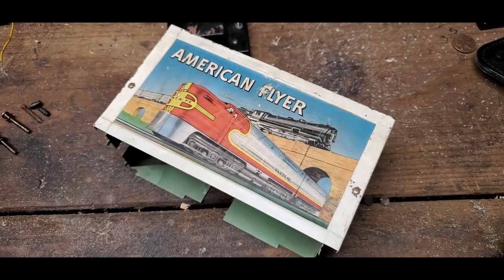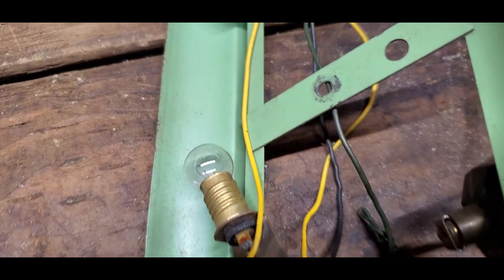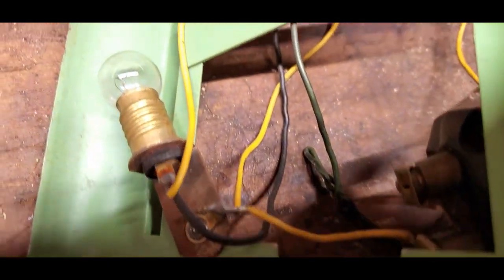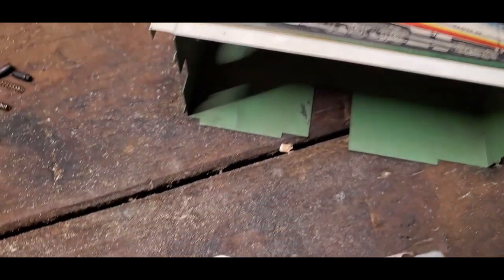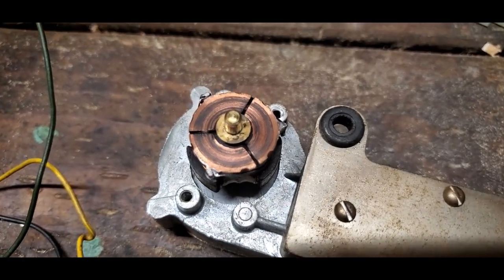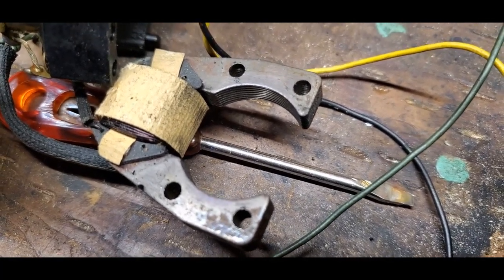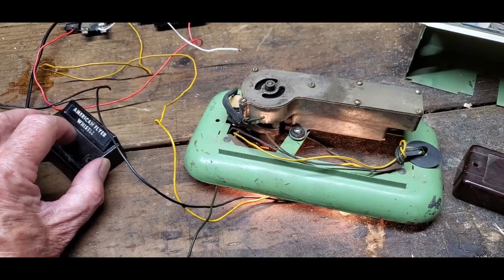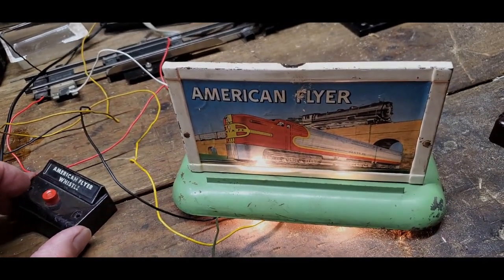Servicing My American Flyer Whistling Billboard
When I last operated my whistling billboard, I could tell it needed servicing. I took care of that today, with great results. This had never been serviced before. it was built in July of 1950.